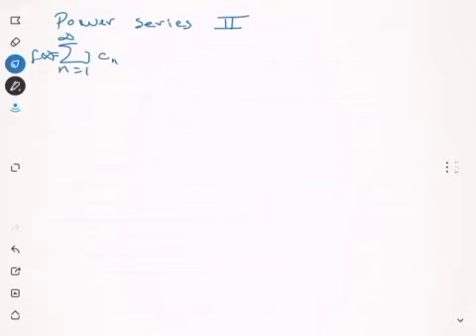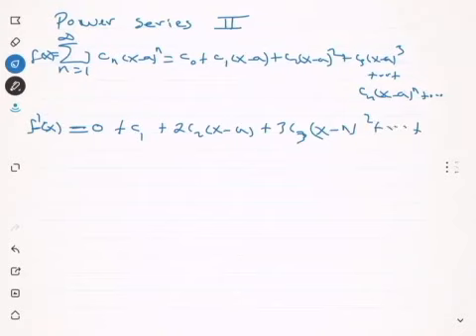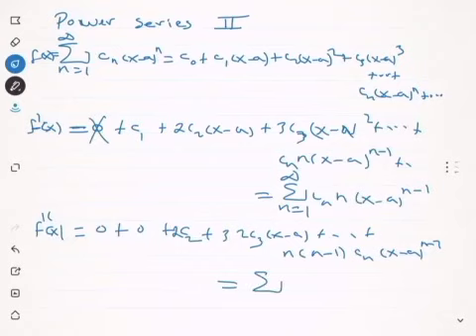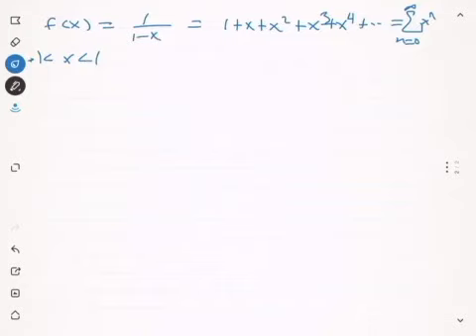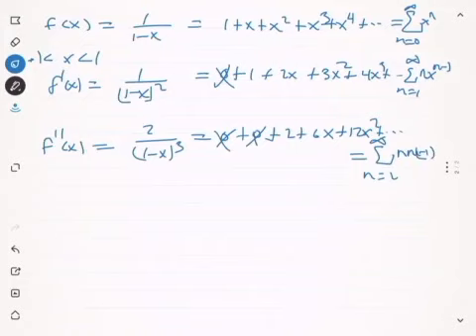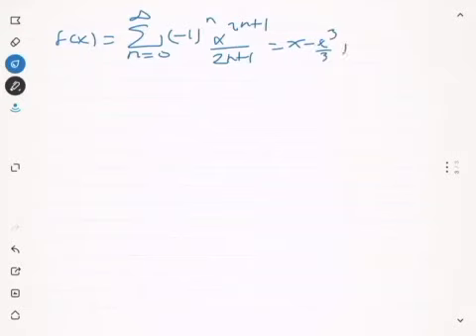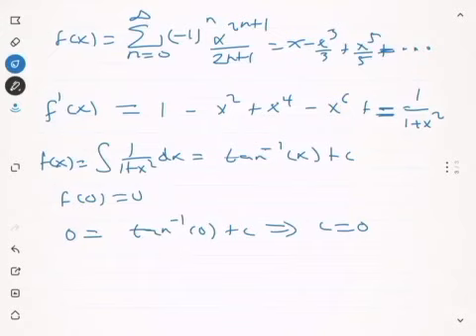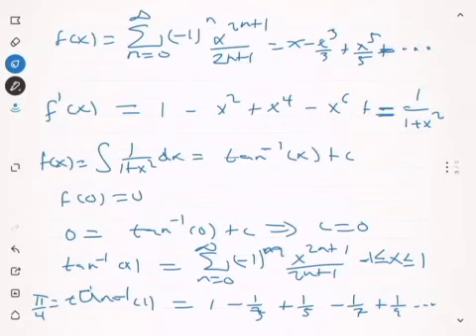Lecture 30 Power Series Part II